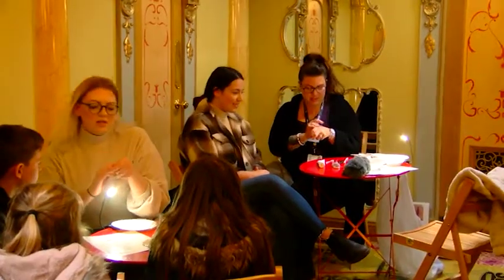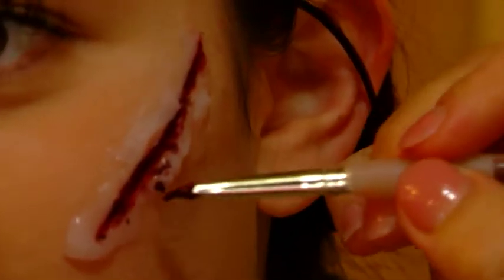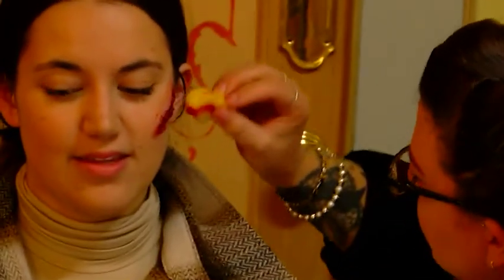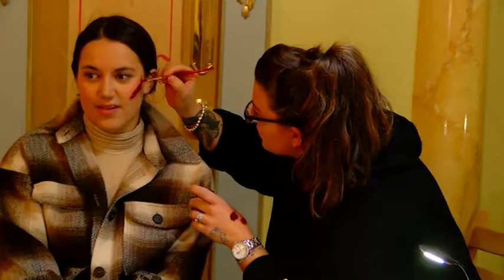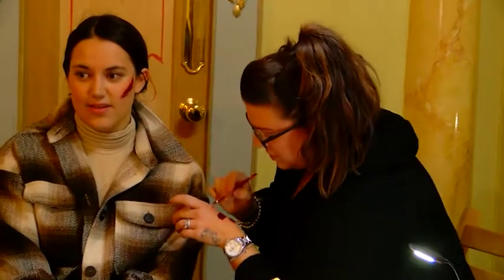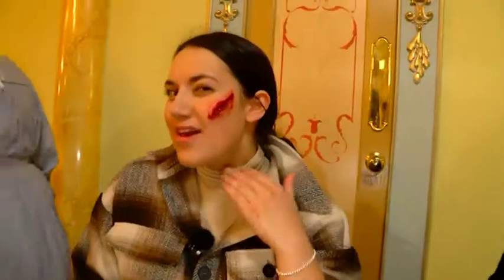Gruesome Victorian Wounds On The SS Great Britain!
@Jamie Lowe and @EmiHorne get in the Halloween spirit 🎃 with some GRUESOME 🤢 victorian wounds on the @Brunel's SS Great Britain...